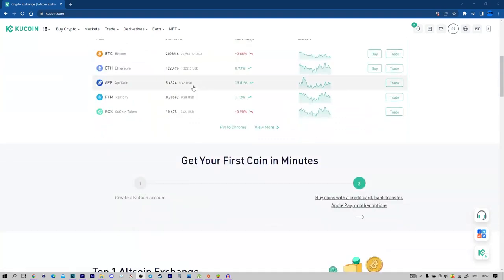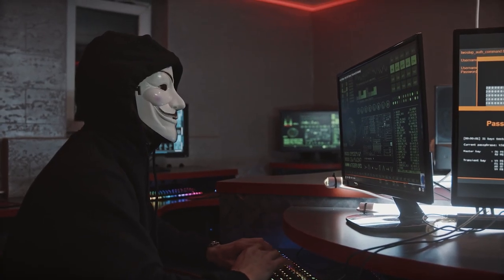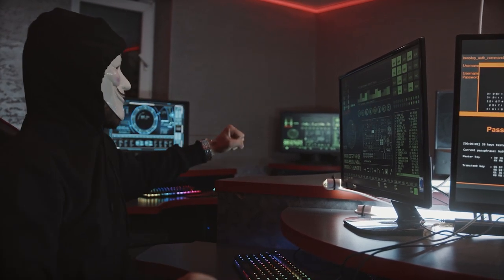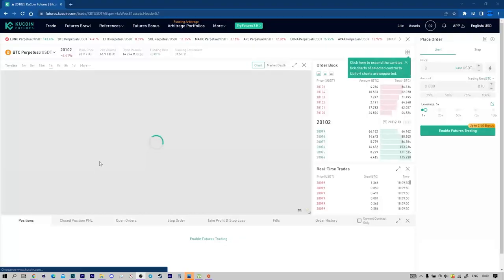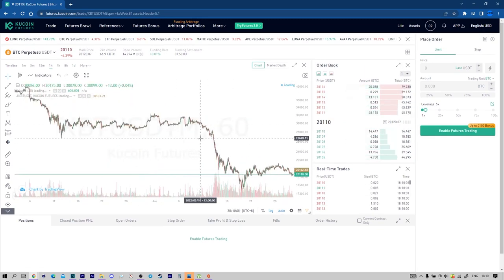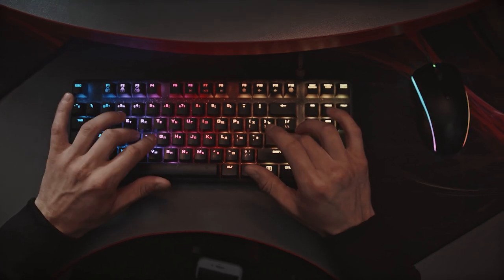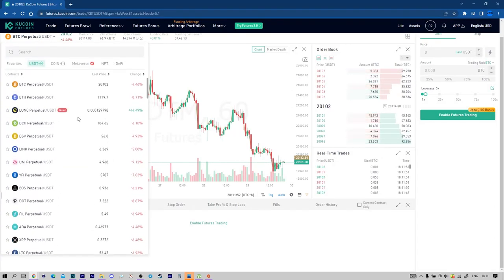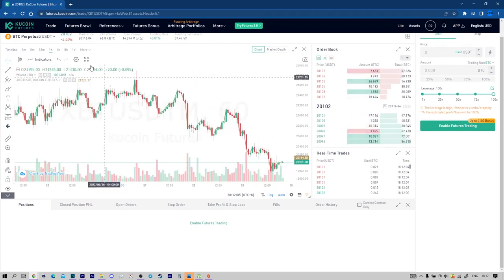💸Futures on the KuCoin Exchange/How to trade futures on the KuCoin Exchange?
:) 1) Лучший Бот Где Сам Торгую больше всех, интуитивно понятный и самый популярный, попробуй сам и поймешь только так

2) Копия булл икс, говорят не отличается, тоже попробуй, чисто дизайн отличается, мне больше булл икс, но я пробовал оба

4) Тут просто, удобно покупать с телефона, прям вайбик, иметь на готове стоит

5) Бонк бот, крутой старичок, кто понял, тот понял

7) Маестро также как Троян, очень удобно флипать в дороге с телефона

!!!Темная лошадка.. Разберись сам..

9) Блум Солана, окей новичок ничего не могу сказать

13) База если торгуете Трон лучше нет, это Bull X это фирма